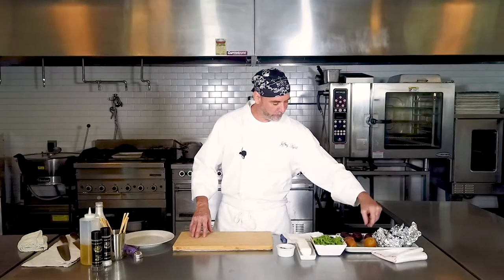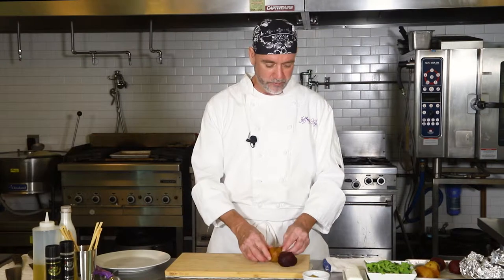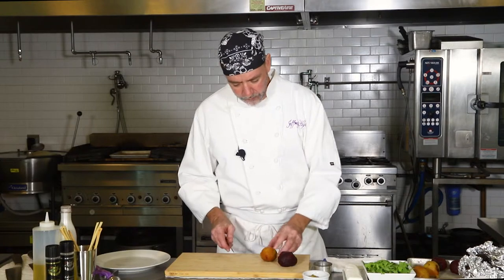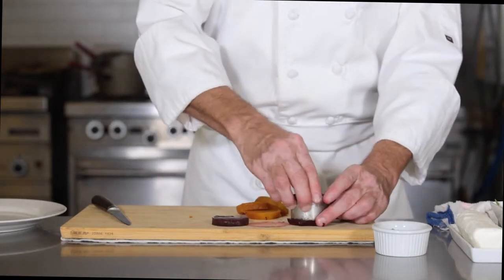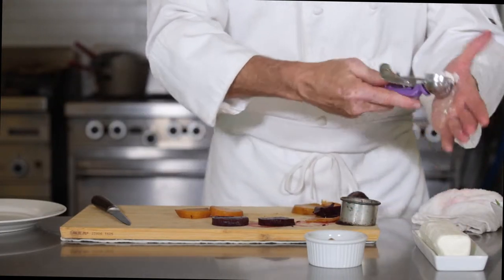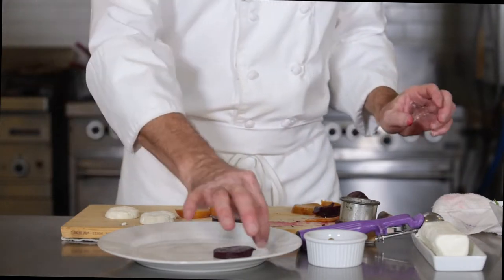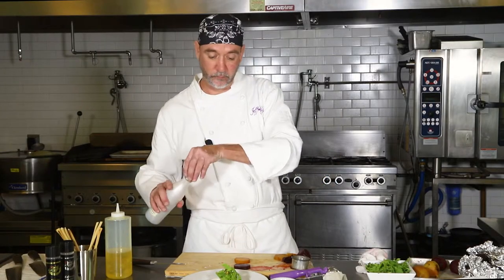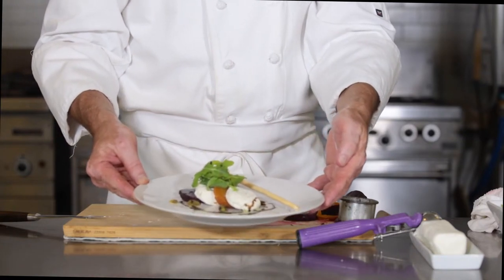Plate Like a Pro: Beet & Goat Cheese Salad - The White Apron Catering, Lake Worth Beach, Florida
Chef Jeff is back with another Plate Like a Pro video just in time for the 4th of July. In this episode Chef Jeff will teach you how to Plate a Beet & Goat Cheese salad so it looks as amazing as it tastes. If you want to learn to make this amazing dish watch a previous episode This salad is perfect for your 4th of July picnic or BBQ!

Do you have a dish you would like Chef Jeff to make?